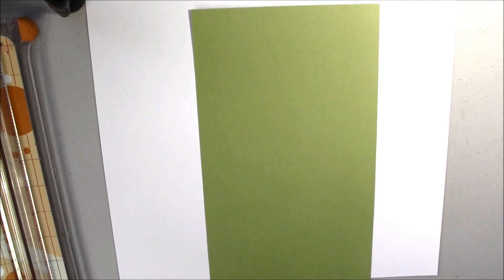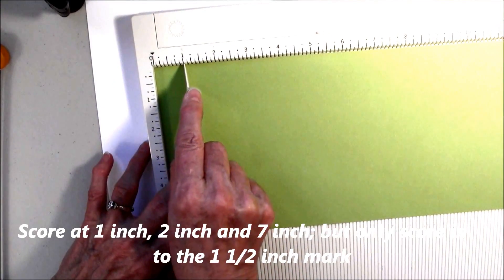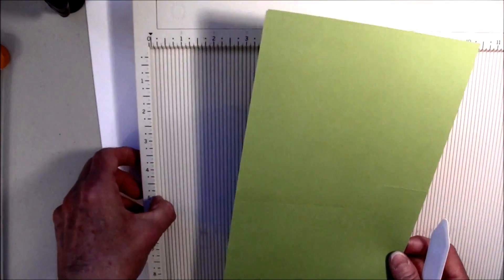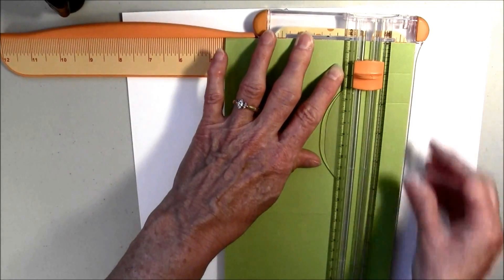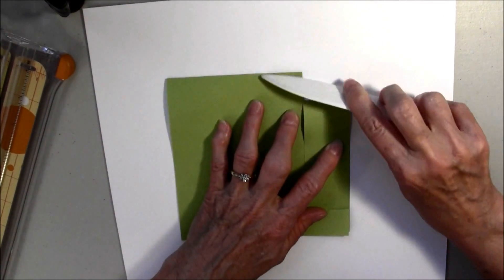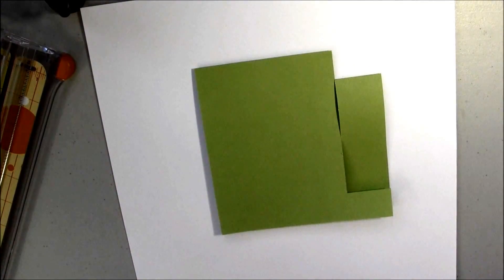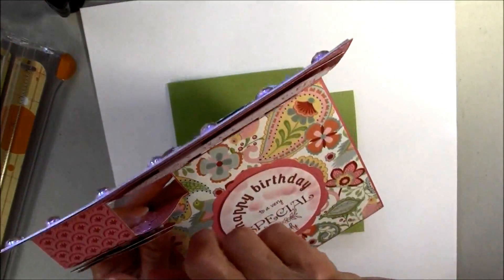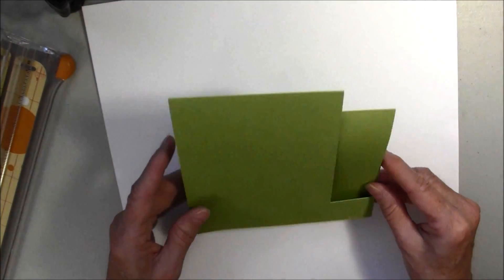Side Step Card Made Easy - Inside and Out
How to create side step card. Variations of side step card. Step by step instructions for scoring and cutting a side step card and decorating the inside as well.  See my blog for more card ideas, free videos and tutorials.  To order CTMH products Thank you for taking time to view my video.  Have a wonderful day.